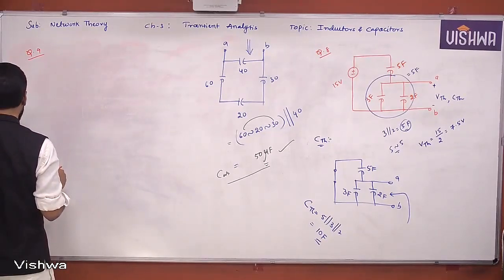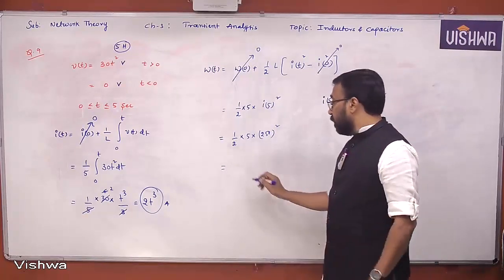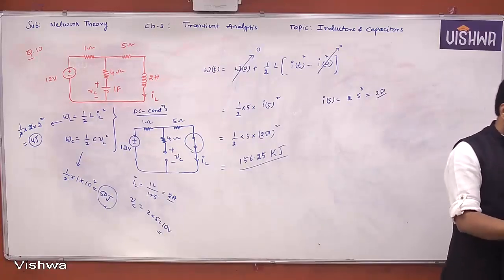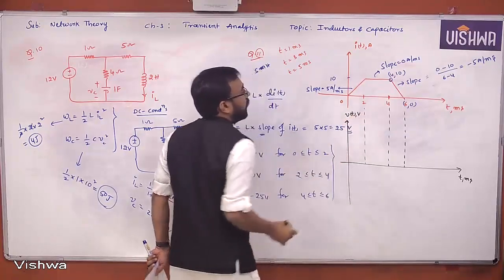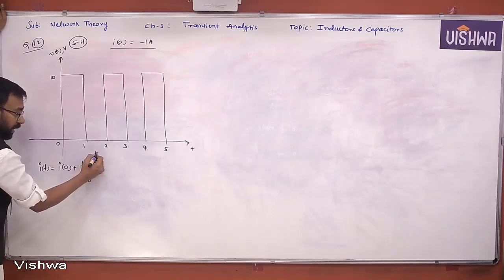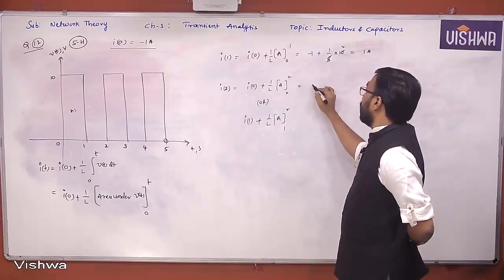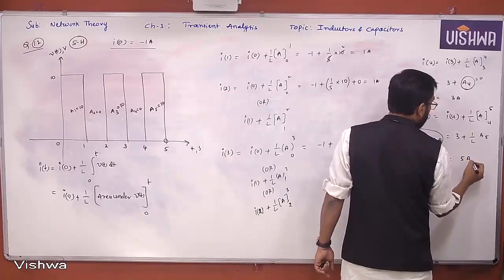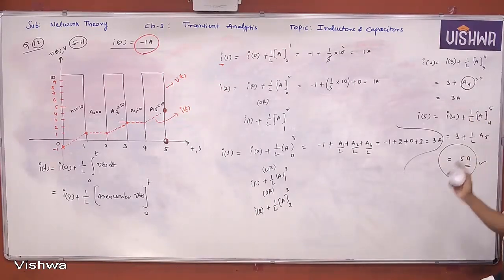GATE 2026 | Network Analysis | CWB On Inductors & Capacitors 1 | Prof. Muneender